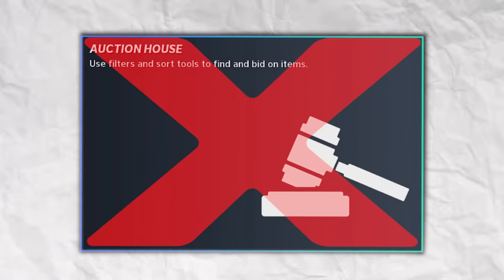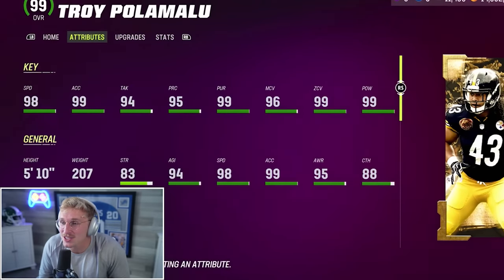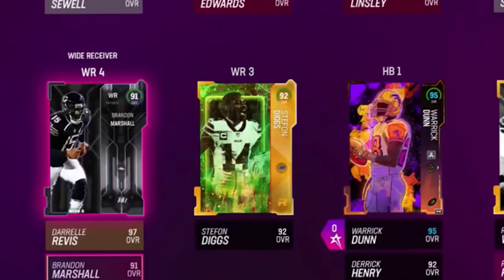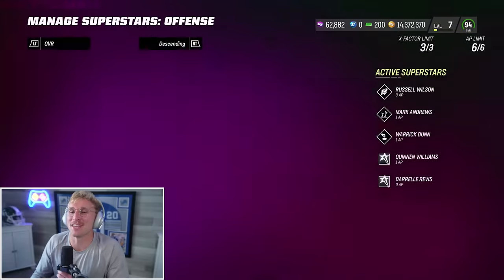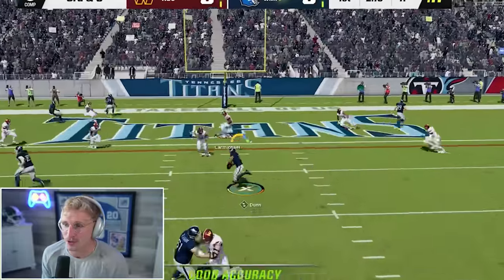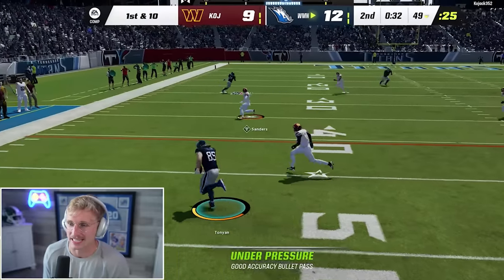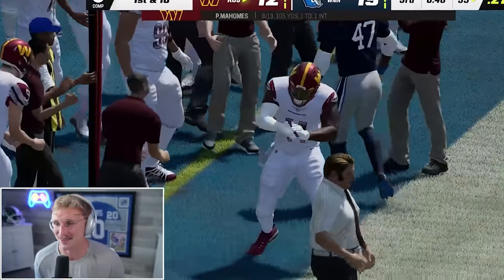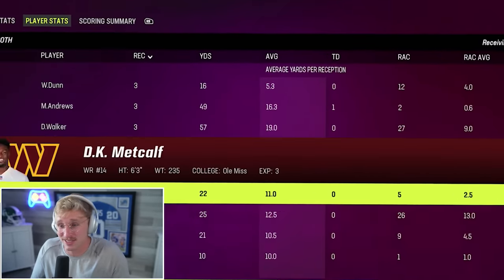We Packed an INSANE Limited! Pack N' Play Ep. #6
papa meags decides to start the brand new pack n play squad out with a BANG... by pulling maybe the best limited card in the game. LFG BABY!